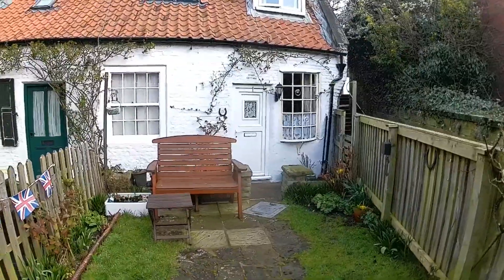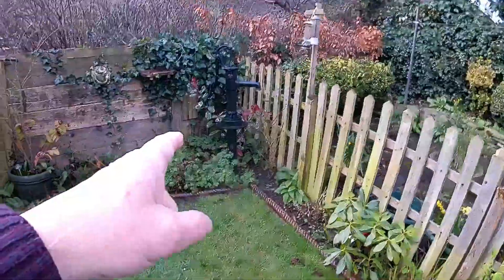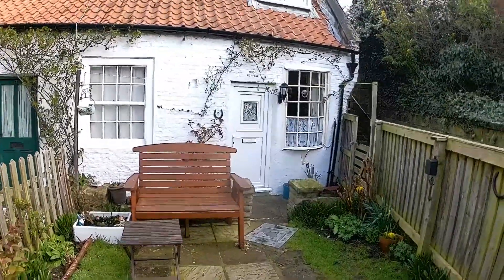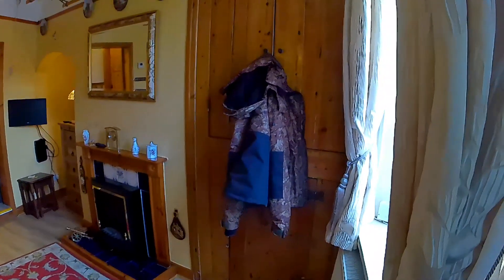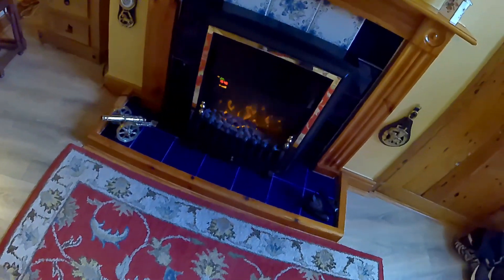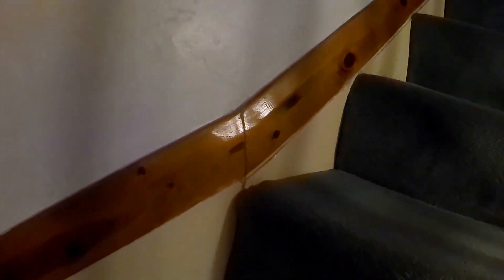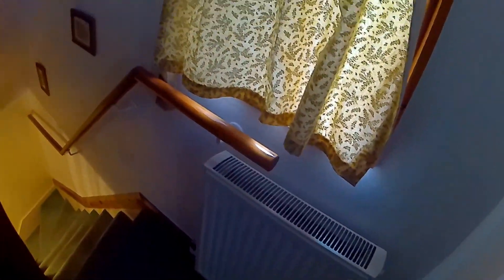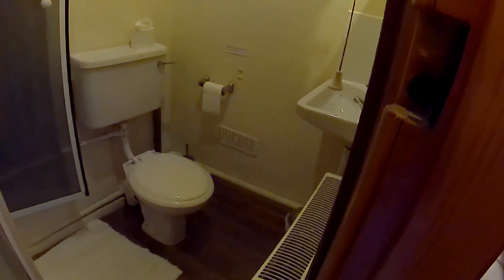Whitby. Our Accommodation. Broom Cottage. March 2023.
Rather than stay on a piece of wet grass in our Mazda Bongo for 3 nights for £105 we decided to stop at a Cottage for £185. Central heating, kitchen, shower and a TV. These so called Campsites are a rip off.